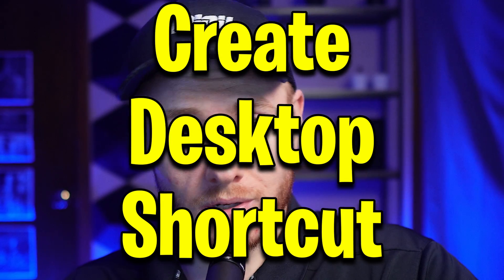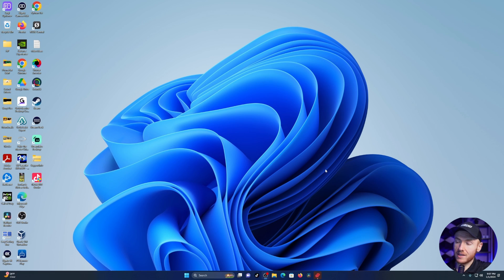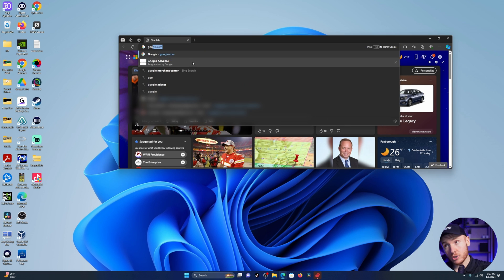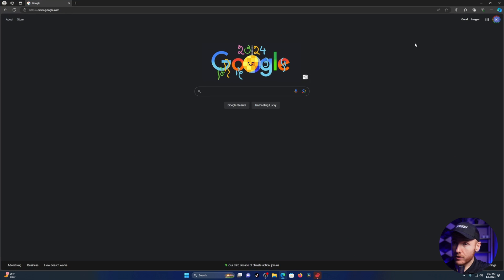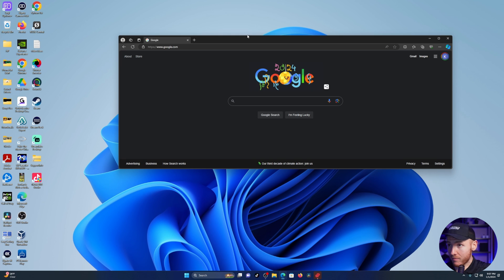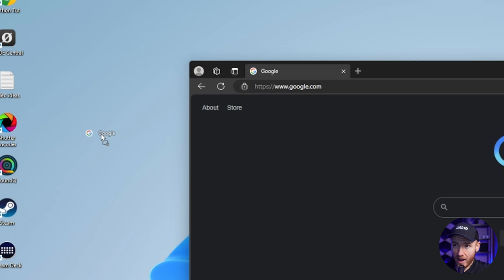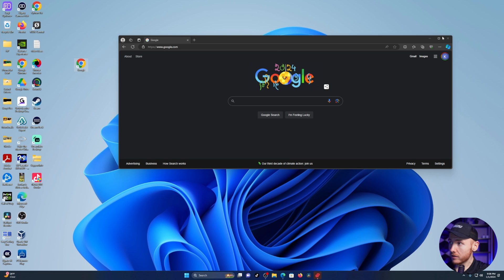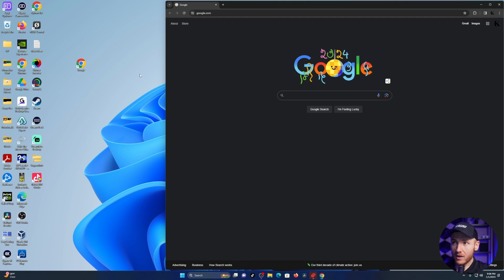HOW to CREATE a Desktop Shortcut in Microsoft Edge (Windows 11)